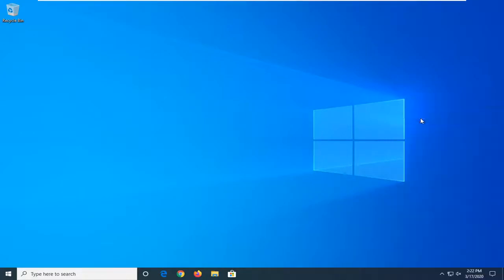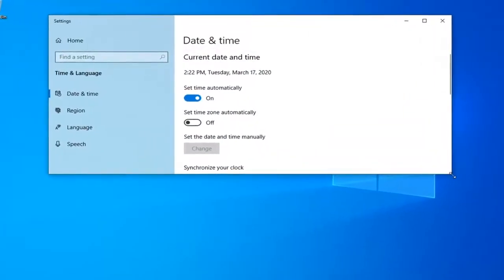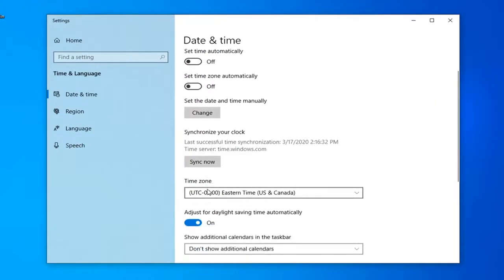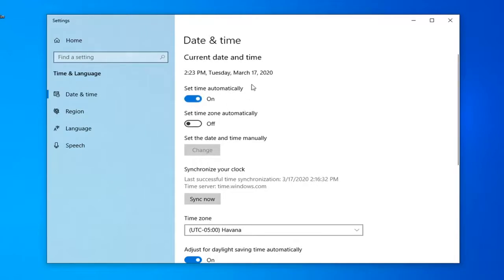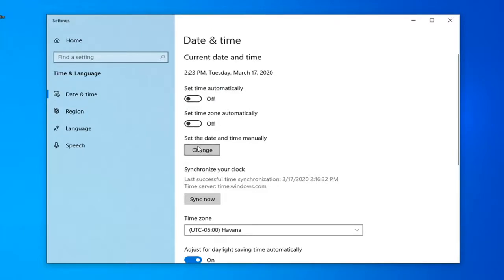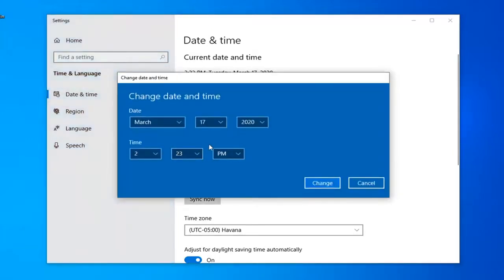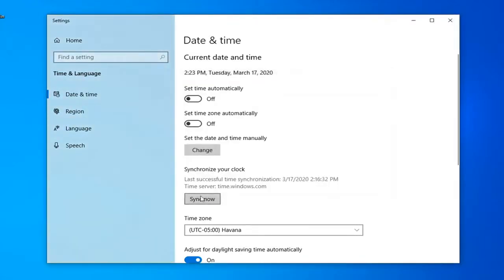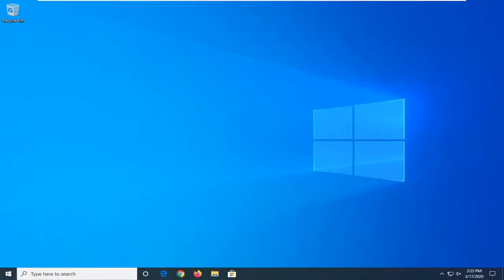Error Message - There Is a Problem With This Website's Security Certificate FIX [Solution]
There Is a Problem With This Website's Security Certificate. Best Solution.

Issues addressed in this tutorial:
there is a problem with this website's security certificate
there is a problem with this website's security certificate windows 10
there is a problem with this website's security certificate internet explorer
there is a problem with this website's security certificate. fix windows 7
there is a problem with this website certificate
internet explorer there is a problem with this website's security certificate
windows 7 there is a problem with this website's security certificate

This error can be caused by the SSL certificate of the website – maybe it was not issued by a trusted Certification Authority on the client-side. It could even be an attempt to fool you or intercept data you send to the server. Or maybe the certificate has expired.

You visit a client or other website and, instead of the site itself, you encounter a security certificate error. If you are using Windows and Internet Explorer, the browser generates this error when it attempts to open a website that has a problematic security certificate. It could be that the certificate is outdated or was issued by an entity that Internet Explorer does not trust. In any case, if you know the website is trustworthy, there two methods you can try to get past the certificate error: update the date and time on your computer or simply accept the certificate. If you aren't sure whether the site is trustworthy, Microsoft recommends that you not continue to the site.

Website security certificates are designed to protect you from malicious sites that attempt to steal your data. These certificates indicate that a website uses special encryption to prevent open access to information transmitted between you, and the website. It’s an additional layer of security and essential for any website that needs you to input personal information, like payment information.